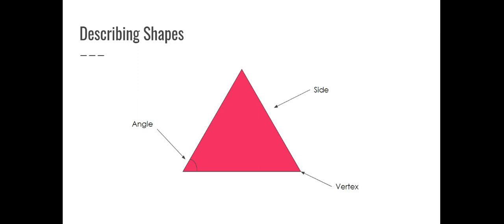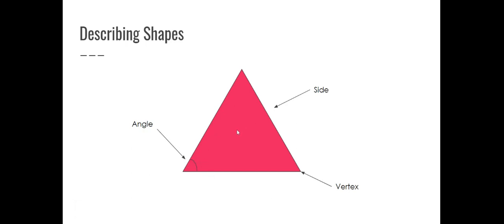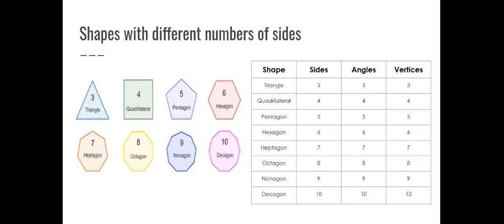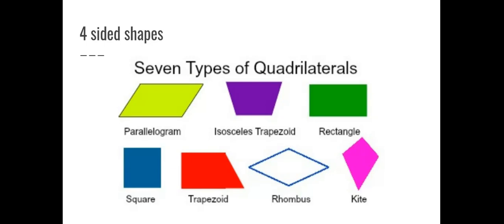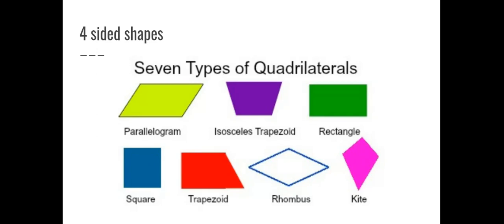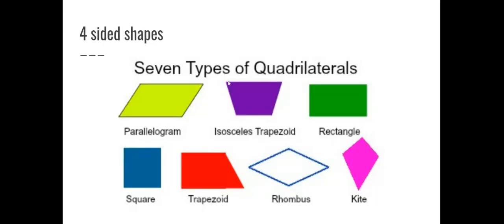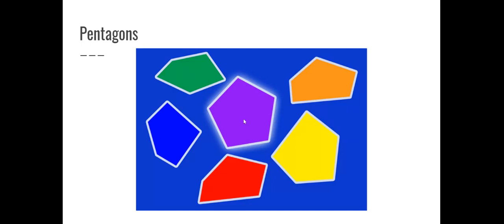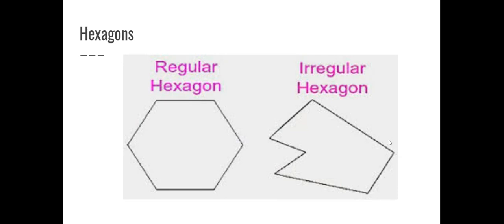8.1 Lesson with Audio